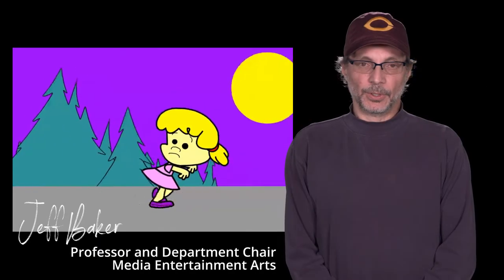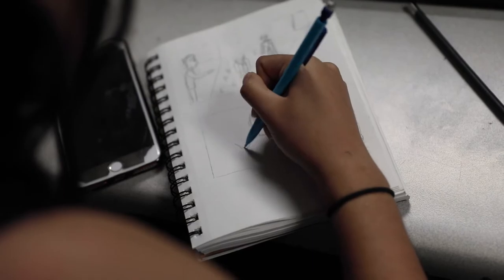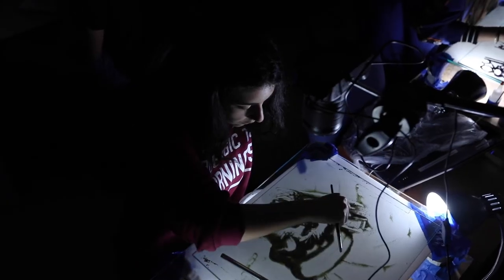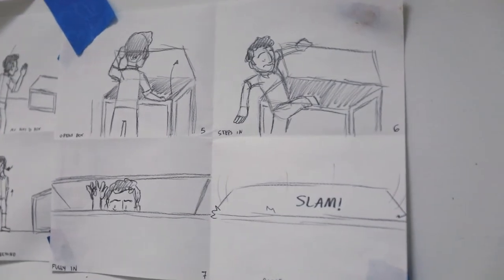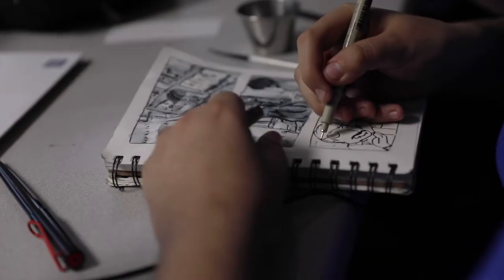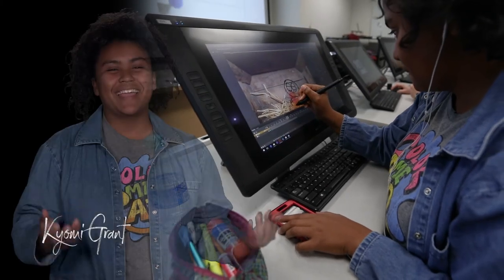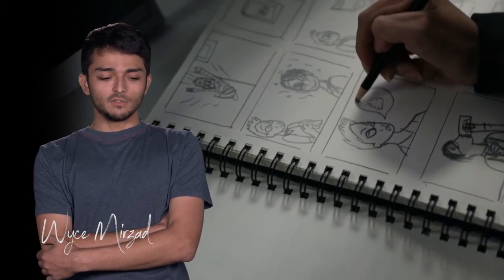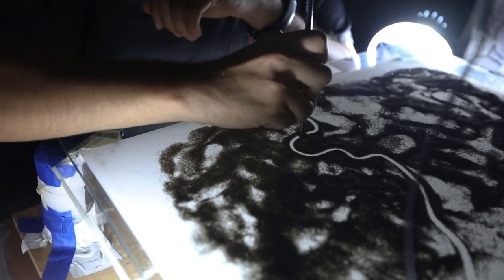MUDTURTLE MEDIA PRESENTS: COLLEGE OF THE CANYONS 2D ANIMATION PROGRAM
Mudturtle Media, a Santa Clarita based corporate video production company, presents a promotional video for the College of the Canyons 2d animation program.